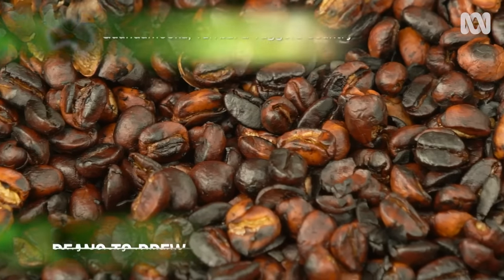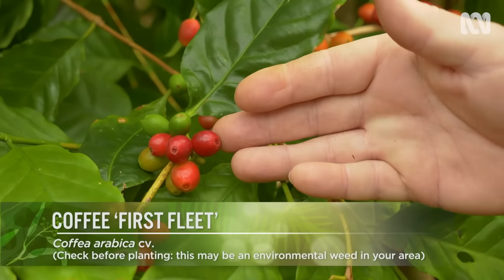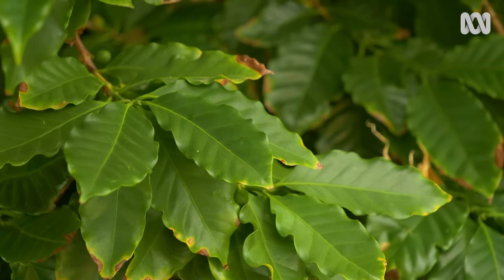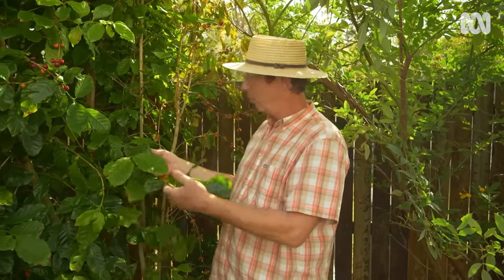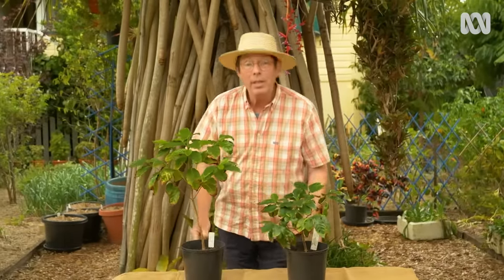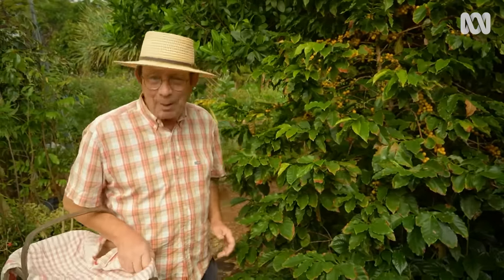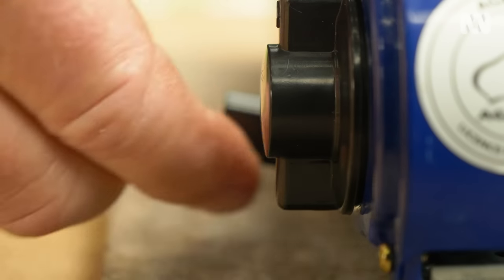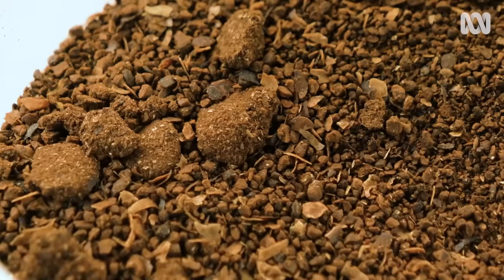How to grow and roast coffee from scratch | Becoming self-sufficient | Gardening Australia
If there’s one plant Australian’s rely on, it’s coffee. Jerry shows us how to grow it, and just what you need to do to turn your coffee berries into a morning cup.

Nationally we consume 1.96 million 60-kilogram bags of the stuff each year, with the average Australian drinking close to 2kg of beans annually.
The majority of Australia’s coffee is imported, but it is grown on our shores commercially in tropical areas like the Atherton Tableland. But you can successfully grow coffee right down to chilly Melbourne. Australia’s first coffee plantation was in temperate Sydney.
Coffee trees produce edible, red, fleshy fruit called “cherries”. What coffee drinkers crave is actually the seed, hidden inside the fruit.

Growing Coffee:
- Jerry says the first thing to understand when growing coffee is “your biggest enemies are drought, and sunburn”. “They need some protection from strong, western sun” – Jerry’s plants are shaded by a fence and neighbouring trees.

- Jerry’s noticed coffee really struggles to fruit well in Brisbane without good water supply, so he waters when the weather is “hot and windy”.

- In warmer areas where there is enough rainfall, coffee has become an environmental weed; including in both Queensland and NSW. Birds eat the berries and can spread the plant near and far. If you want to grow coffee, check it’s not a concern in your area, prune to keep it to a manageable size, and harvest the fruit before the birds get to them.

- Prune after fruiting to increase the airflow through the plant, ensuring the fruit grow and ripen successfully, and to ensure next year’s crop.

- After flowering, Jerry fertilises with iron chelates and potash to encourage fruit formation.

- Jerry’s not the only one who’s a coffee addict. “Occasionally the fruits get discovered by possums and flying foxes”, so to control their habit Jerry nets with wildlife friendly netting.

Cultivars:
Jerry has two varieties: “First Fleet”, named for how it arrived in Australia, which is can get between 2-5 metres when established, with dark red berries.
Jerry also grows the “Kamerunga Dwarf” cultivar, developed by Queensland’s department of primary industries. It has yellow cherries and can has grown in ground to half the size of  ‘First fleet’.

Propagation:
Coffee can be grown from fresh seed, sown on top of seed raising mix. Jerry says they need “occasional moisture” when germinating, about 2-3 times a week. He says it’s easier to dig up seedlings that have germinated at the base of the plant.

Roast your own coffee:

Jerry’s currently picking about 2kg of beans a fortnight from his Kamerunga Dwarf. How do you go from these strange little berries to a strong espresso?

1 -  Pick and wash the cherries
2 - Remove the bean from the fruit of the cherry. The flesh of the fruit is sweet and can be eaten fresh or dried (Jerry puts in his muesli).
3 - Place your beans in some water, leaving them to ferment for a week. Change the water when it becomes cloudy overnight
4 - Strain and dry the beans on a tea towel
5 - Put a wok on the burner and get it as high as it will go. Dry roast the beans in the wok while moving constantly and monitoring the colour constantly. If you don’t have a wok you can use your oven, a pot, an airfryer or even a popcorn maker. Remove when an even dark brown
6 - Take the beans off to cool
7 - When cool, place the beans on a flat surface inside a tea towel, and run a rolling pin over the top to separate the beans from their outer skin
8 - Remove beans from skin fragments.
9 - Store in an airtight container, or grind and make yourself a cuppa. You’ve earned it!

Jerry says “It's a bit of an effort to make, but the rich, strong, bitter flavour is as good as any I have bought.

Featured Plants:
Coffee ‘First Fleet’ - Coffea arabica cv.
Coffee ‘Kamerunga Dwarf’ - Coffea arabica cv.
Check before planting: this may be an environmental weed in your area)

Filmed on Quandamooka, Turrbal & Yuggera Country, in Brisbane, Qld